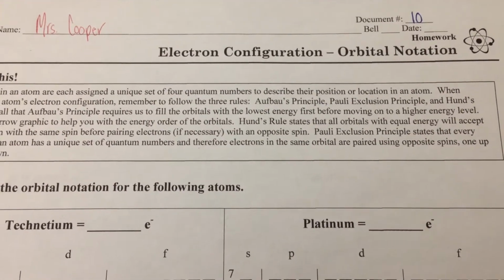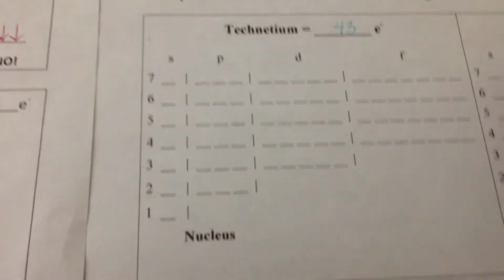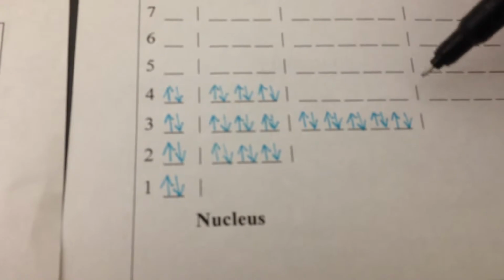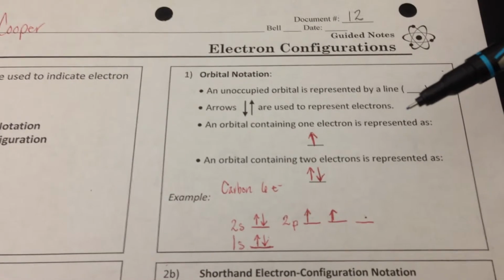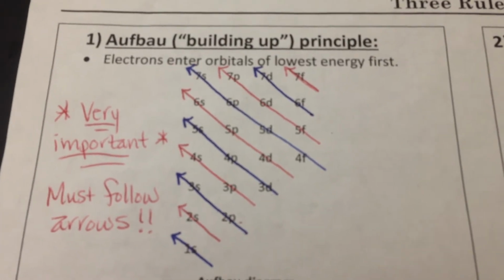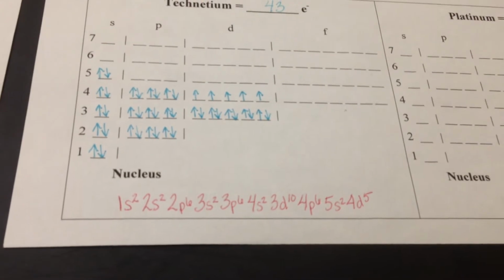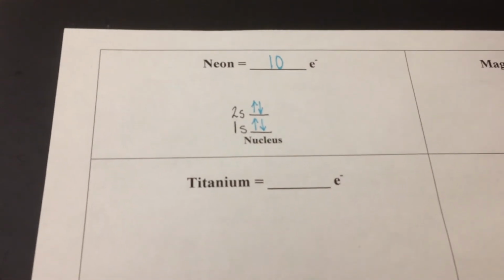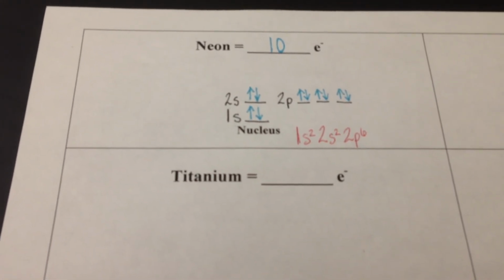Doc #10 Orbital Notation and Electron Configuration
This video shows the completion of Technetium and Neon's orbital notation as well as translating the notations into standard electron configurations.